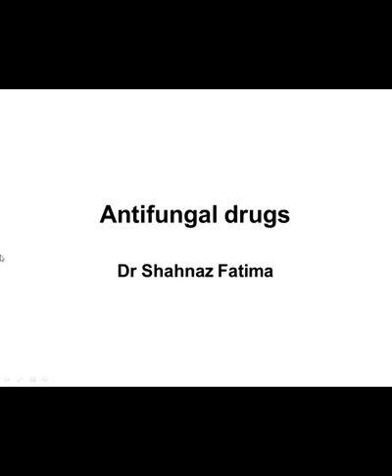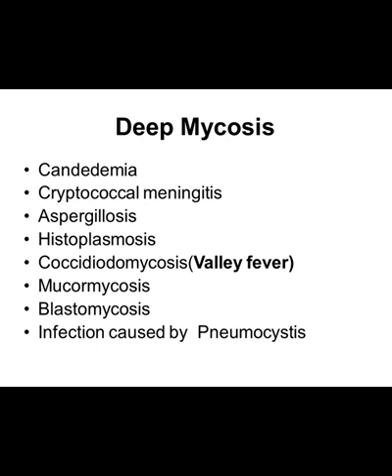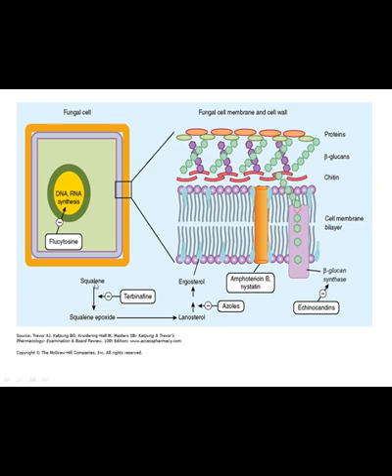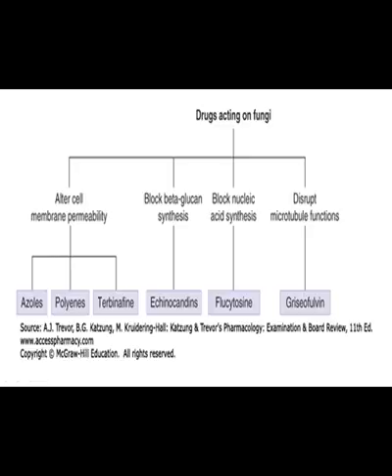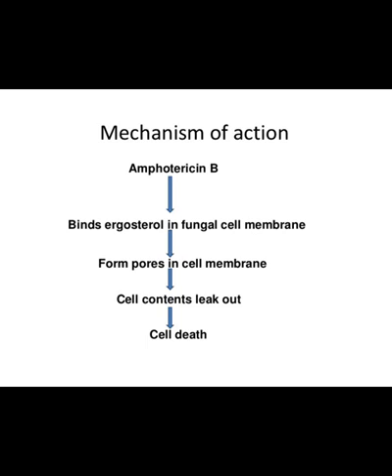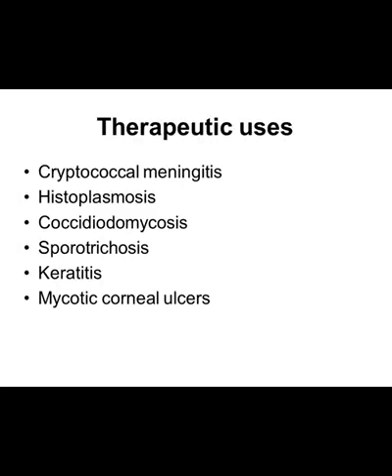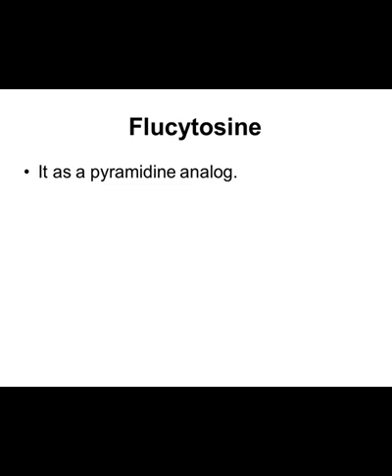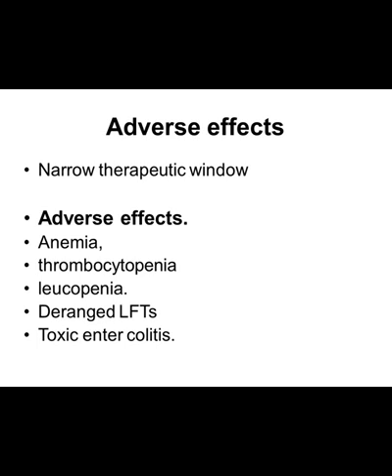Dr Shahnaz Pharmacology | 3rd Year MBBS |14-04-2020 Part 1